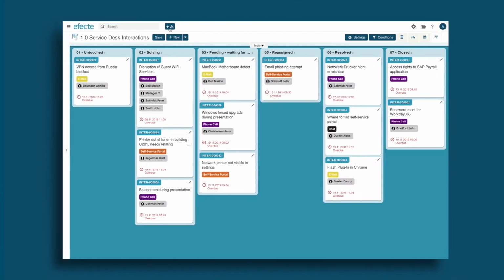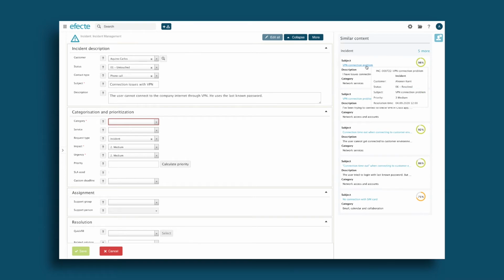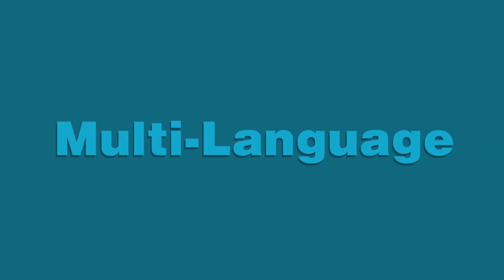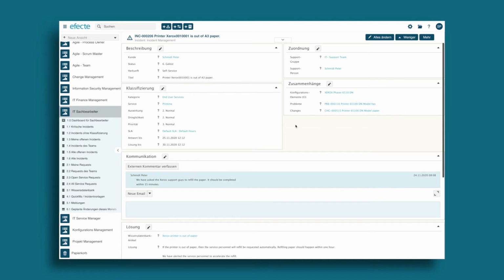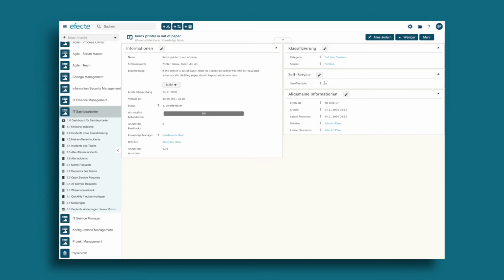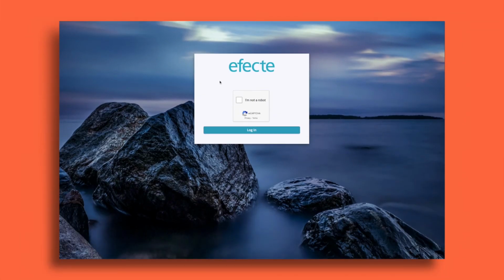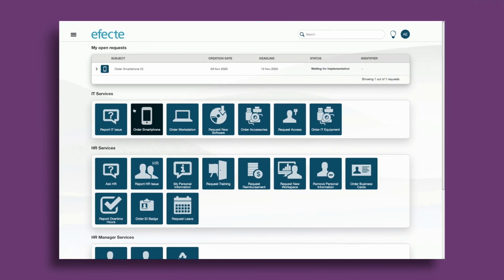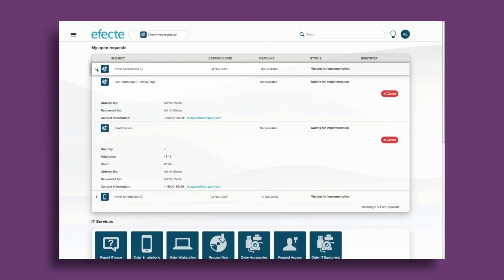Efecte 2020.4 Release Highlight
Efecte 2020.4 is now available and includes some great new features include our new AI-powered Virtual Coach. Find out even more about our newest features

Timestamps:
0:00 Intro
0:10 Virtual Coach
1:01 Multi-Language
1:52 Enhanced UI
2:50 Guest Access
3:27 Quantity Selector
4:13 Summary